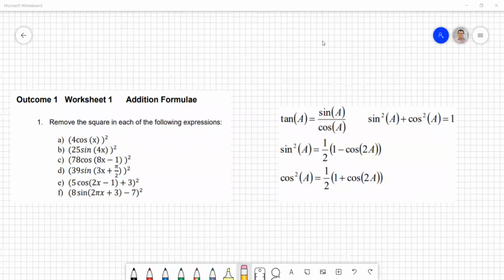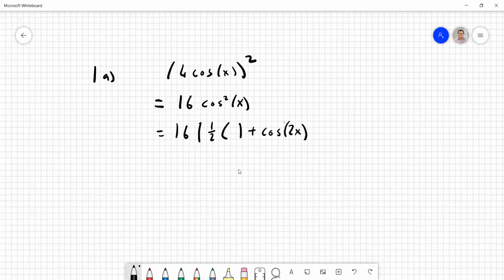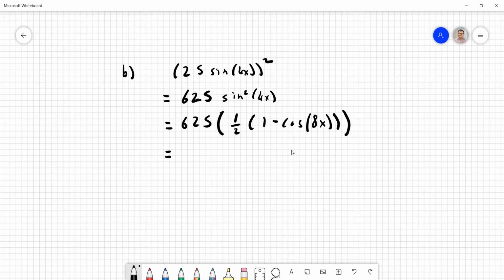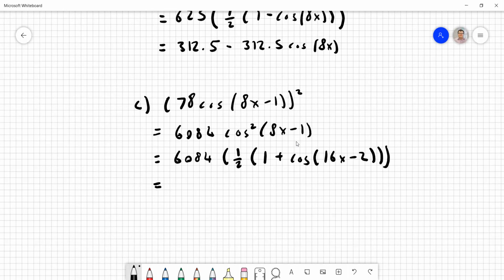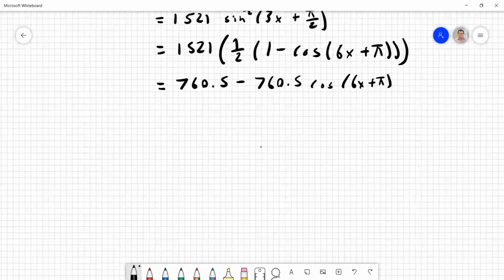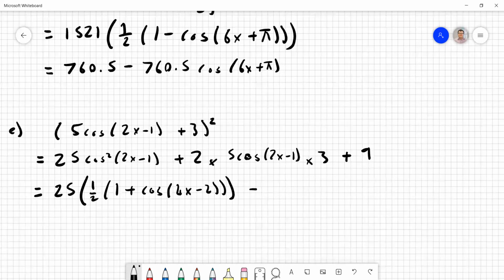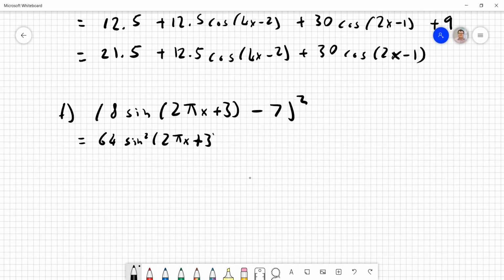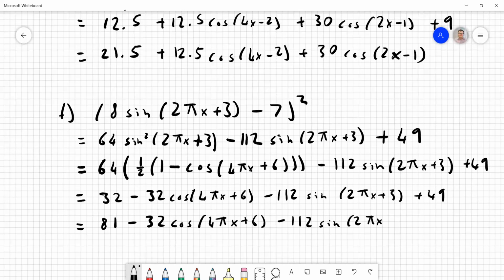Outcome 1 Worksheet 1 Question 1